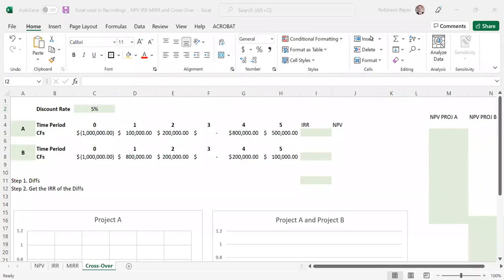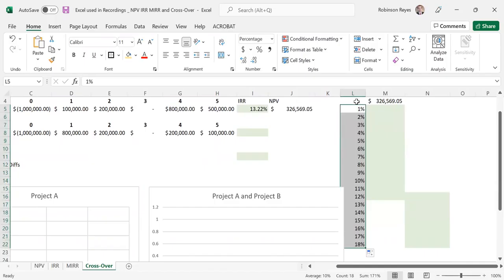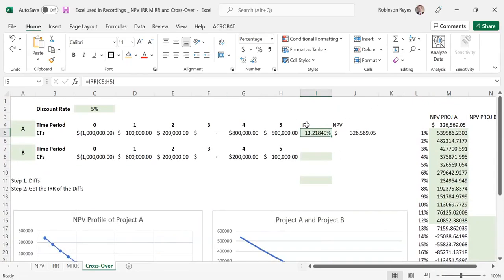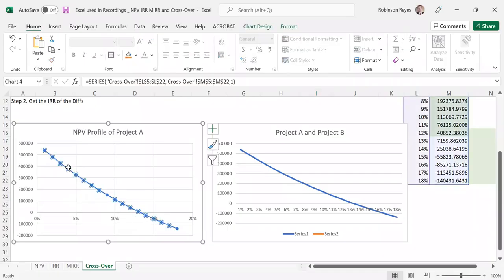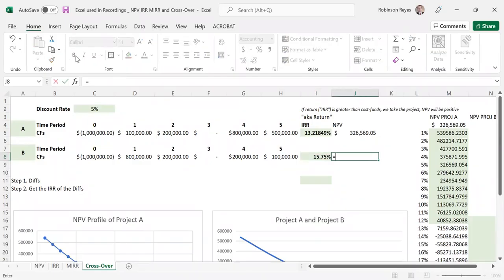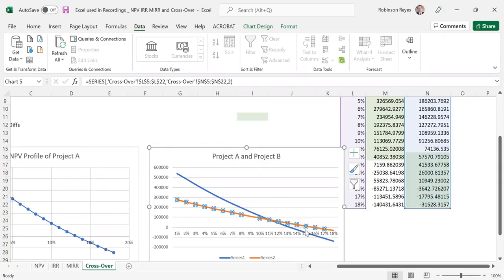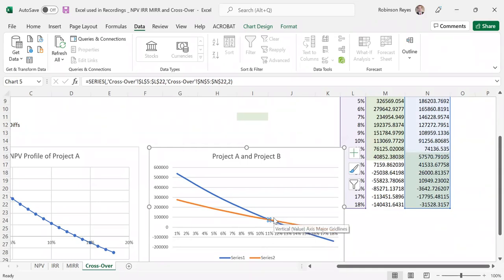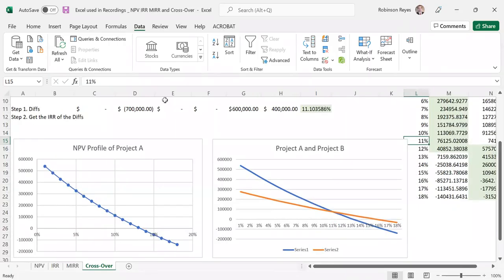Choosing an Investment Conditional to Cost of Capital: Considering the Cross-Over Rate | Excel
Basic calculation of the cross-over rate of two projects. The decision to choose Project A or Project B depends on the cost of capital. The cross-over rate represents the discount rate at which an investor is indifferent between the two projects — at this point, both have the same net present value (NPV). When the cost of capital moves above or below this rate, the preferred project changes accordingly.